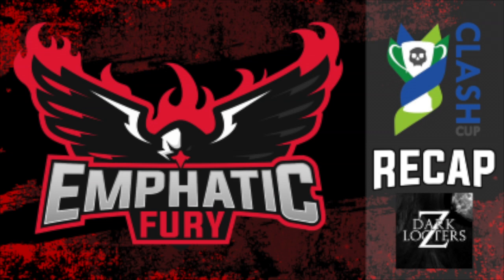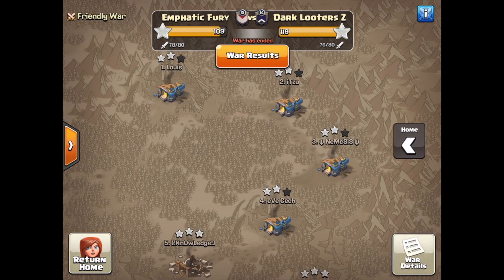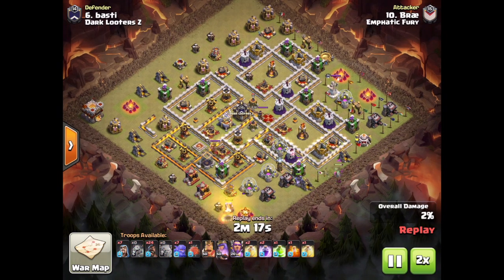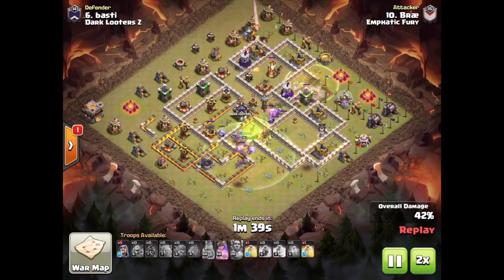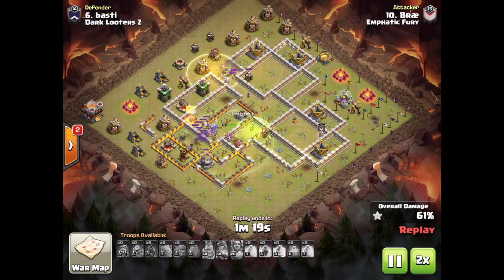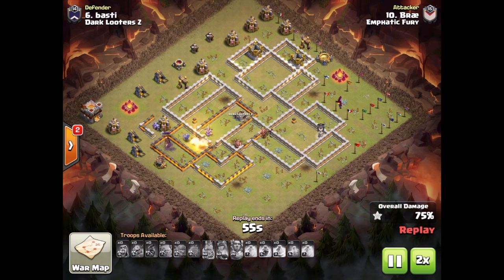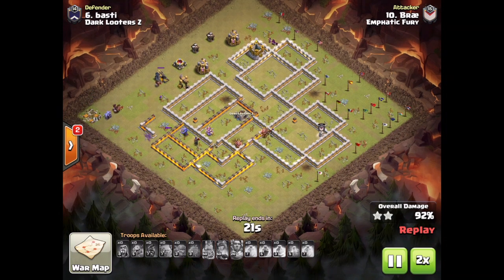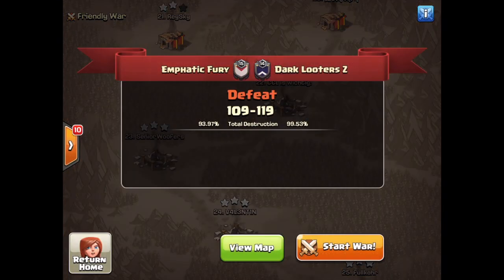War Recap: Emphatic Fury versus Dark Looters Z- Clash Cup League war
Best attacks from our Week 5 CCL match against DLZ

Thank you to NCS for providing background music